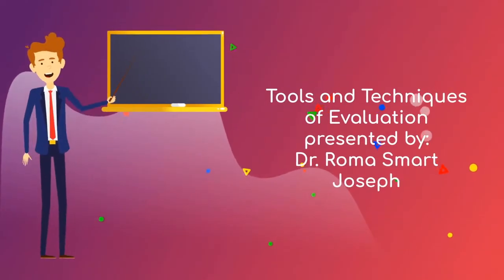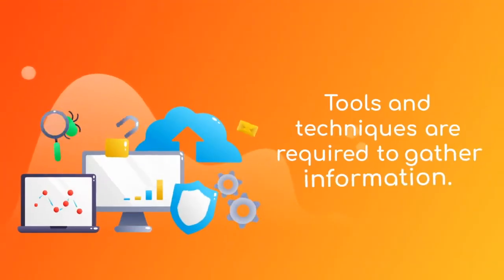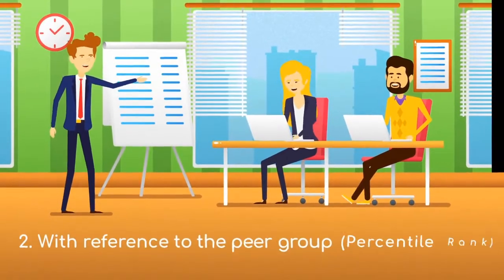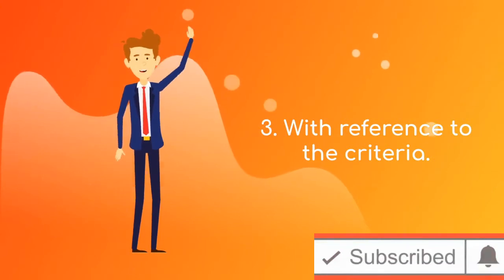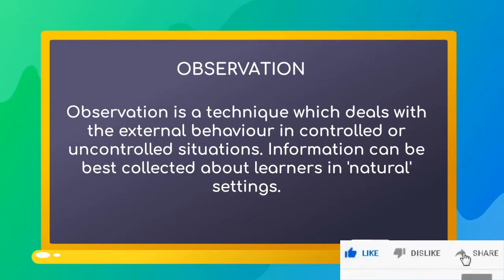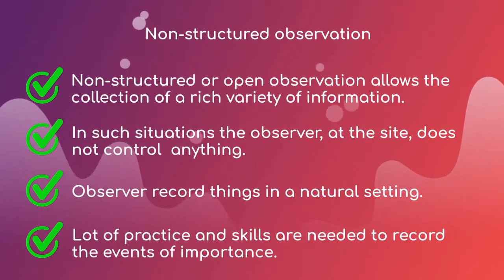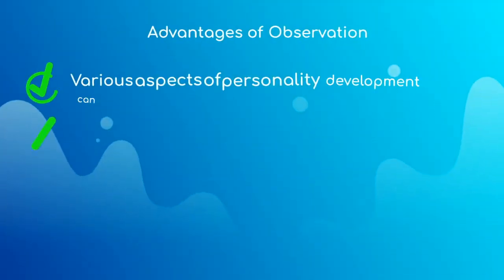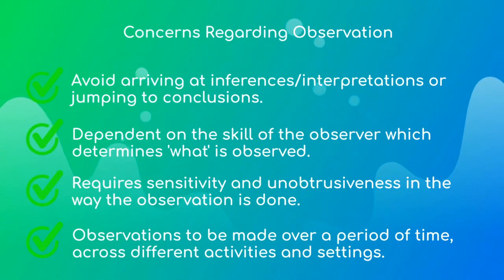Tools and Techniques of Evaluation II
Video lecture series for Measurement and Evaluation for B.Ed. Semester III students of University of Lucknow.